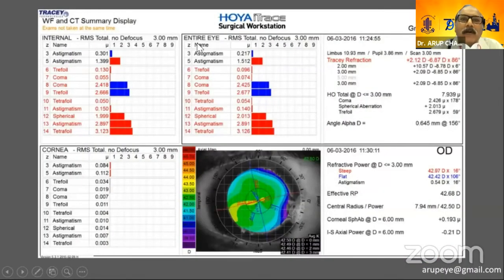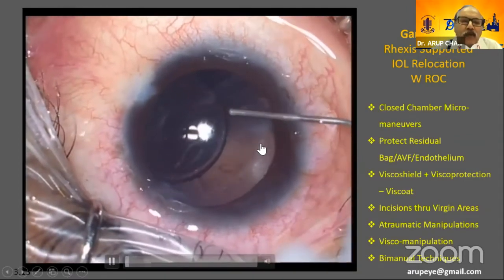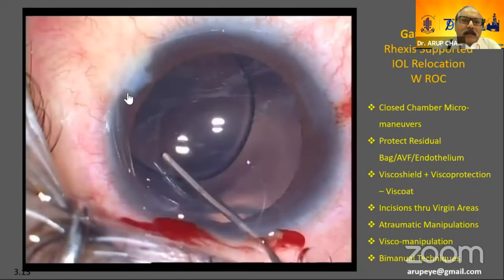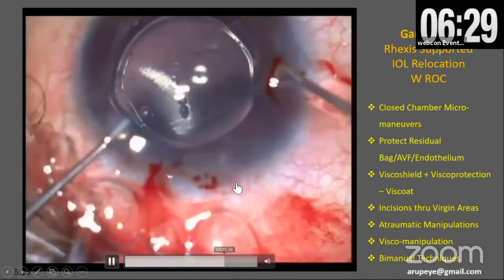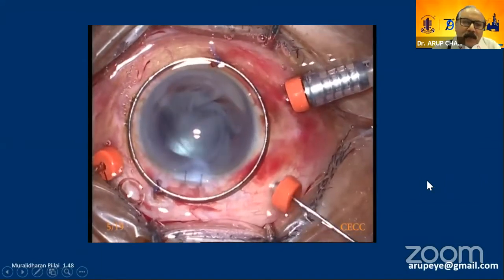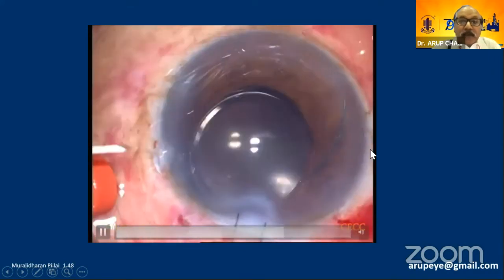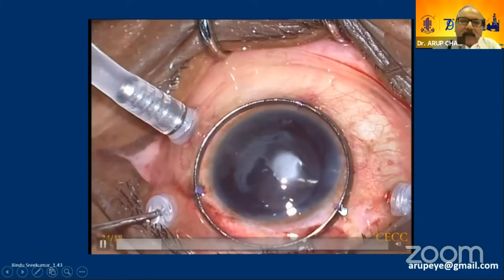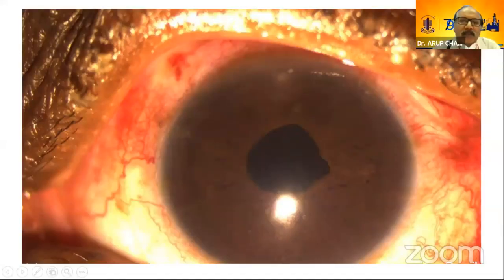AIOC2021 - IC369 -Topic - Dr ARUP CHAKRABARTI